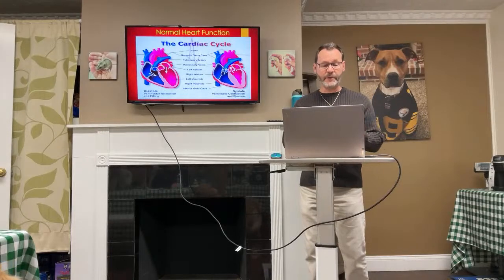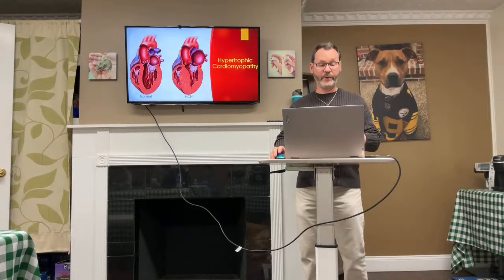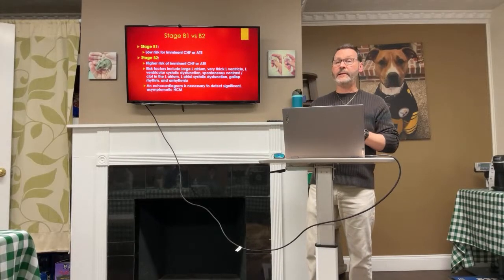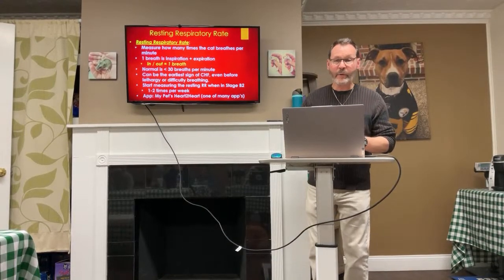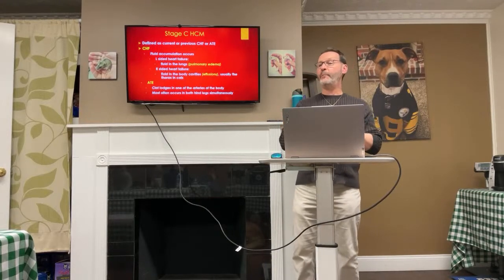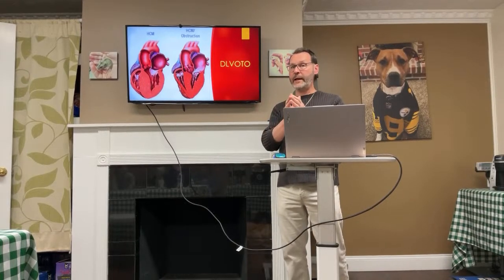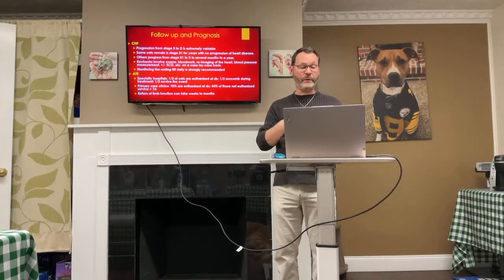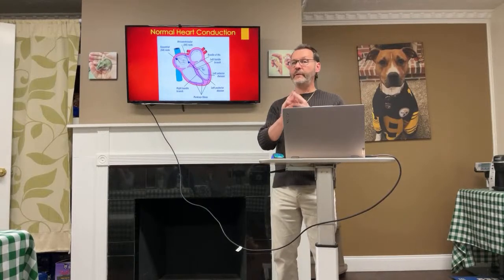Congestive Heart Failure, part 2: cats